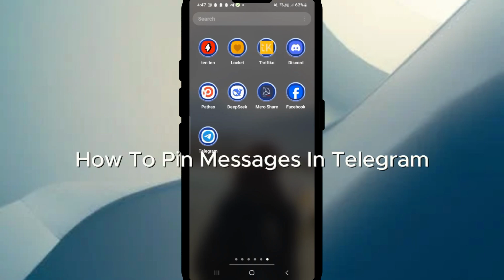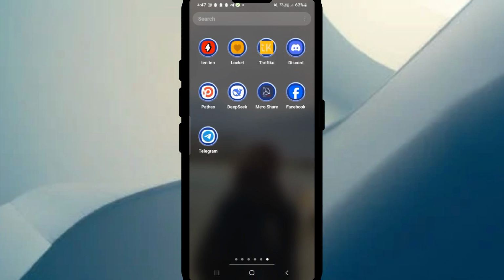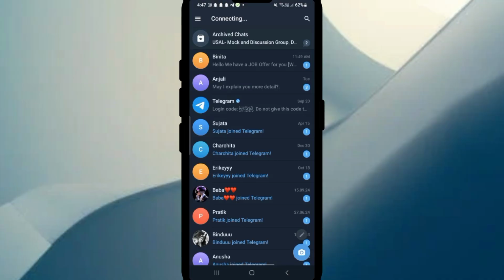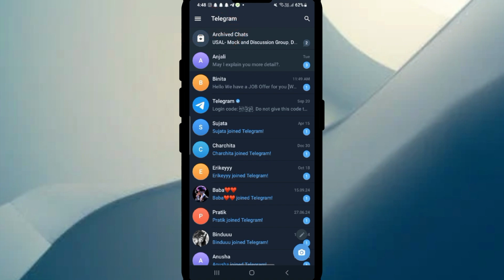How to Pin Messages in Telegram 2025?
Want to keep important messages at the top of your chats? 📱 In this quick and easy tutorial, you’ll learn how to pin messages in Telegram so you never lose track of important texts, links, or announcements again! 🚀 Whether it’s a private chat, group, or channel, this 2025 guide shows you exactly how to pin and manage messages easily.
✅ Pin messages in personal chats, groups & channels
✅ How to unpin or replace pinned messages
✅ Works on Android, iPhone & Desktop
✅ Stay organized and highlight key info
✅ Updated Telegram guide for 2025
🎯 Perfect for admins, group members, or anyone who wants to keep chats neat and efficient.